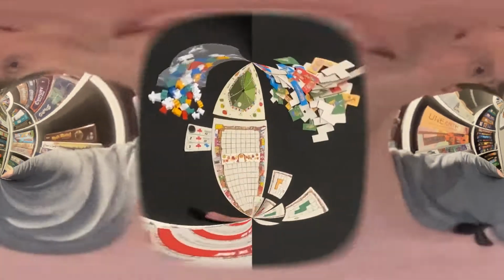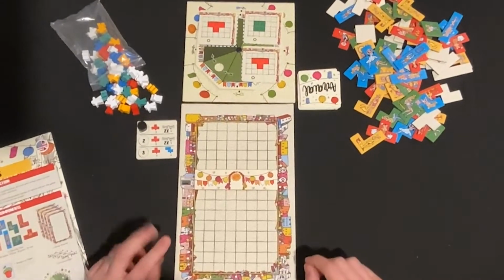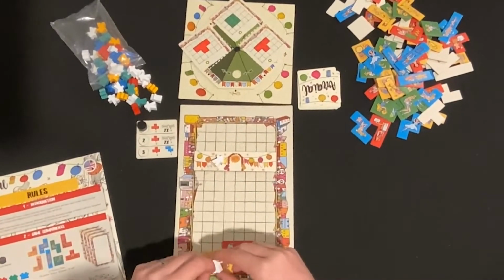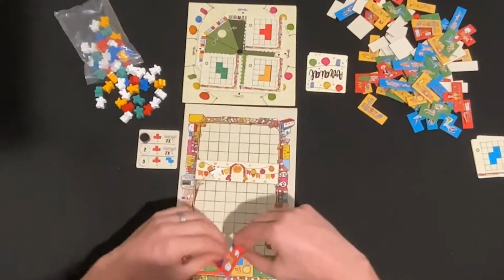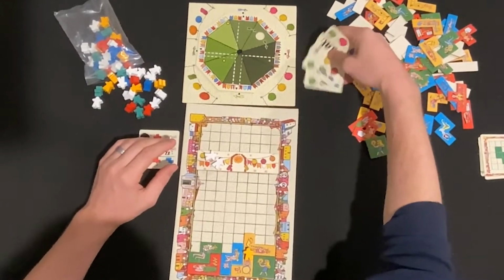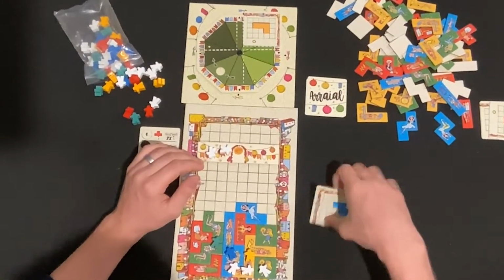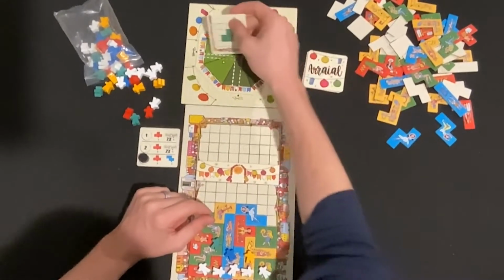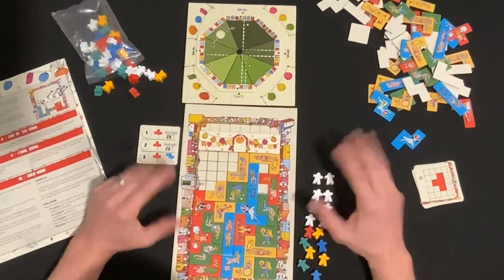Arraial Solo Playthrough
Join me at the table, as I do a rules teach and solo playthrough of Arraial, a 1-4 player tile placement game designed by Nuno Bizarro Sentierro and Paulo Soledade, and published in 2018 by MEBO Games. This is #33 on my Top 50 Board Games with Solo Modes!

NAVIGATE:
0:00 - Intro
0:33 - Components & Setup
2:20 - How To Play
9:05 - Game Play
23:38 - Final Scoring
24:22 - Thank You!